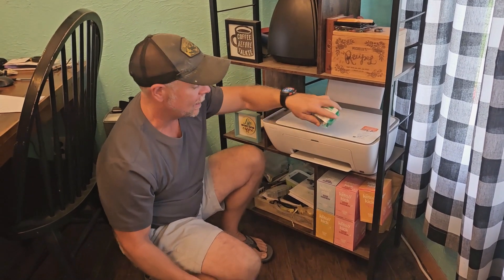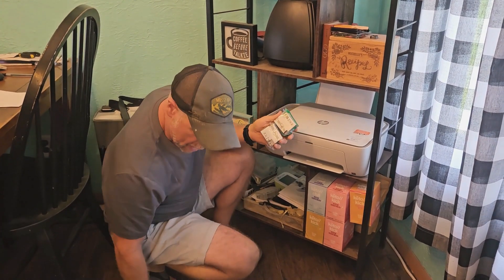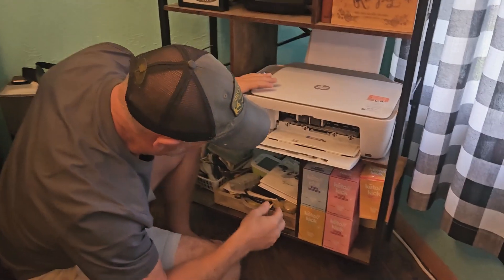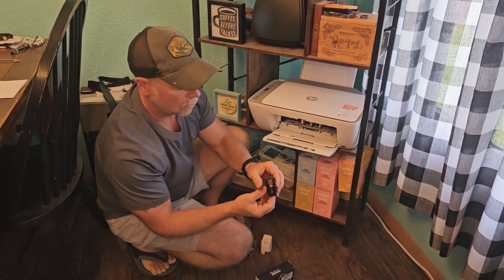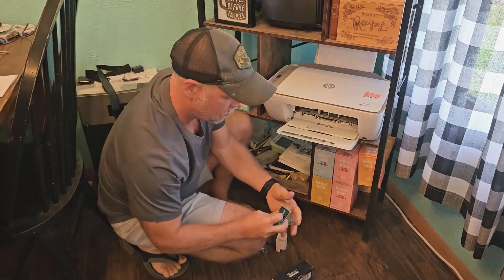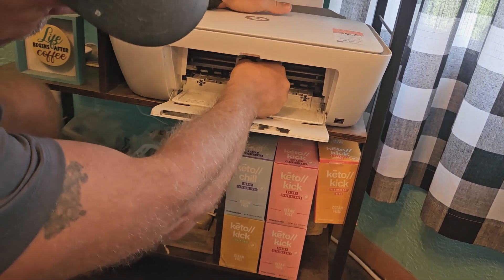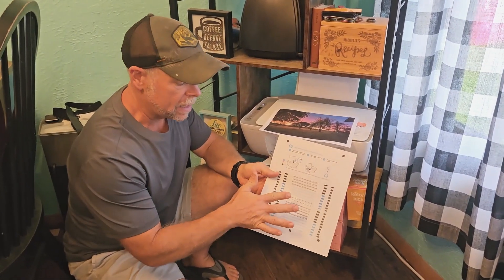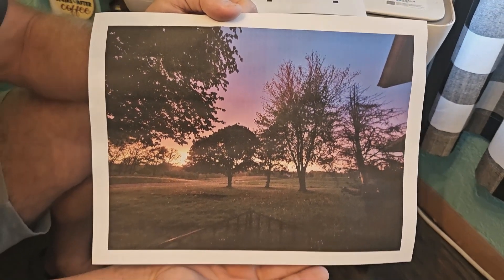Valuetoner Remanufactured Ink | Ink Cartridges Replacement